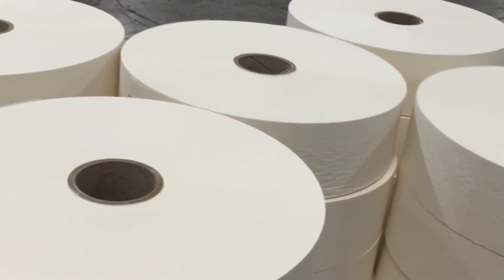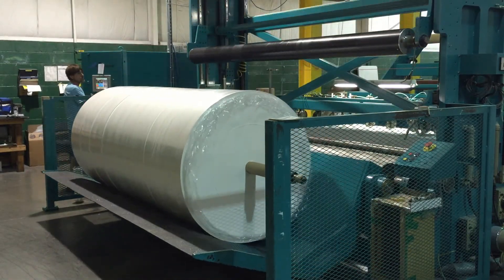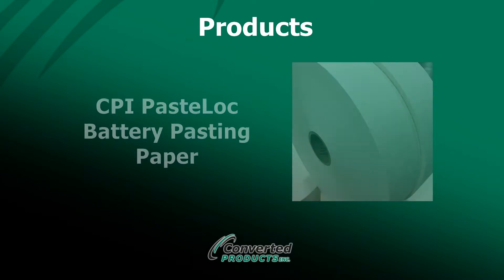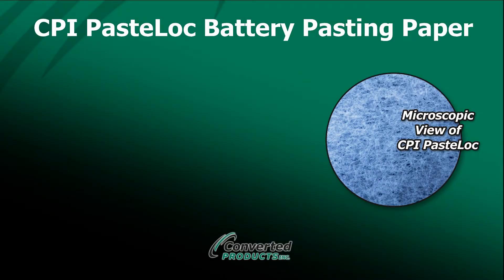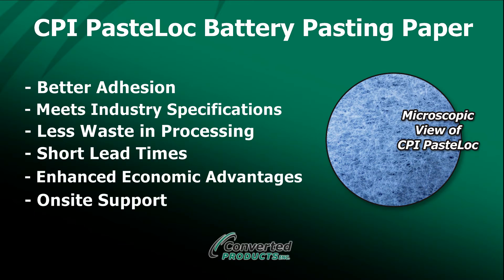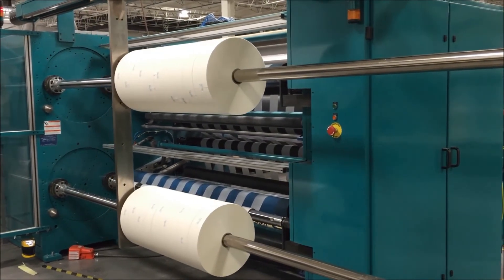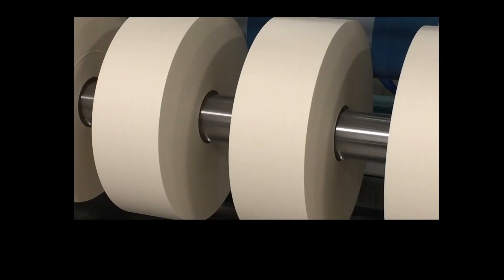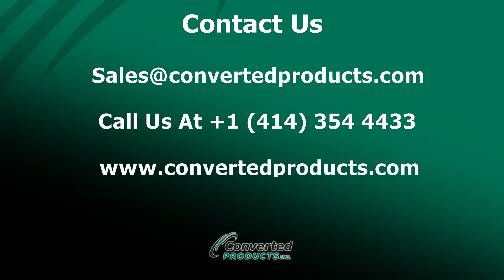CPI PasteLoc Battery Pasting Paper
Converted Products, Inc. (CPI) has
established itself as a leading source
for high quality, economically centered
pasting papers used in the manufacture of
lead acid batteries throughout the world. Through our
global partnerships, CPI’s worldwide reach in sales
and technical support provide current and potential
customers a solid source for not only products but
knowledge as well.
Our paper has been the standard in the industry
for over 20 years with the following features:
• Greater efficiencies, greater value per battery
• High porosity for greater bonding with lead
acid paste
• Low chloride and organic metals for better long
term battery life
• Chemically pure sheet for greater recycling of
the battery
• Exceptional processing
• Short lead times with warehouses worldwide